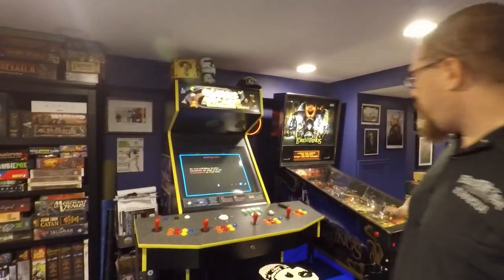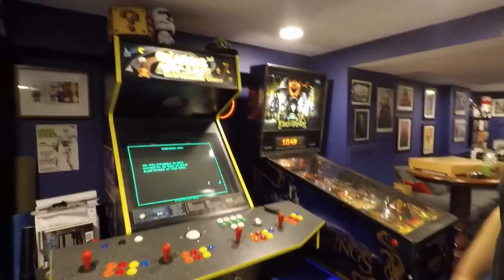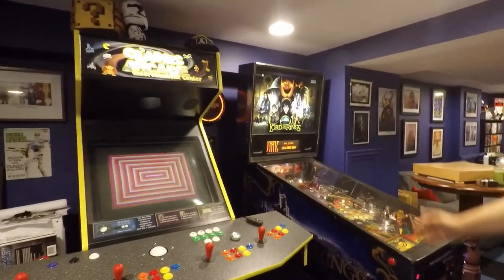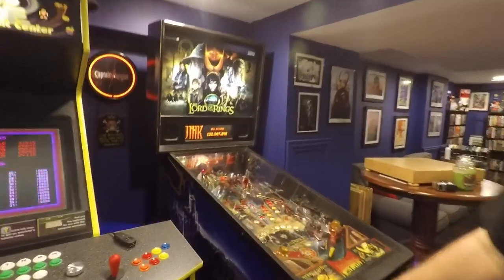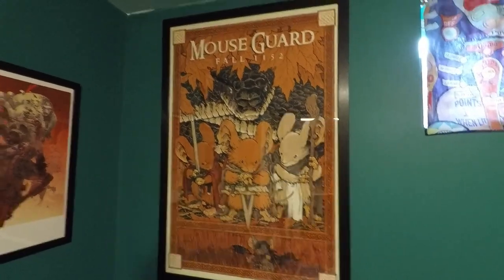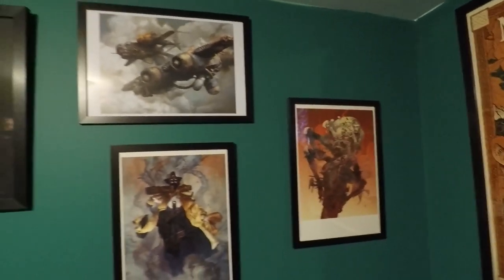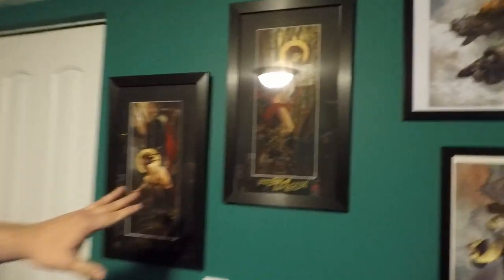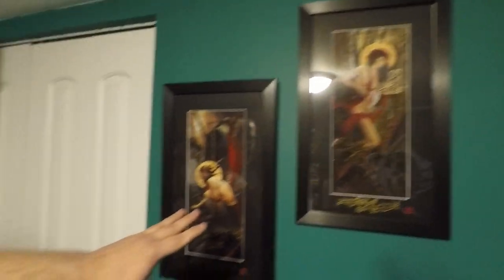Game Room Tour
The Board Game Kaptain gives you a tour of his game room.